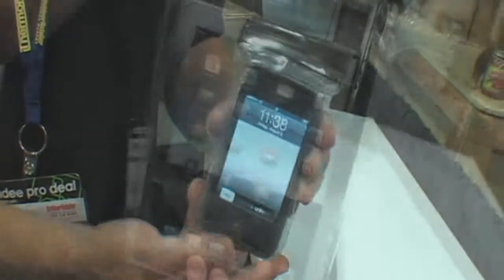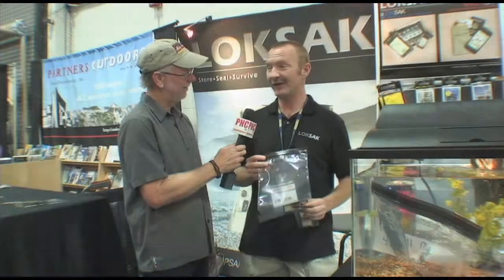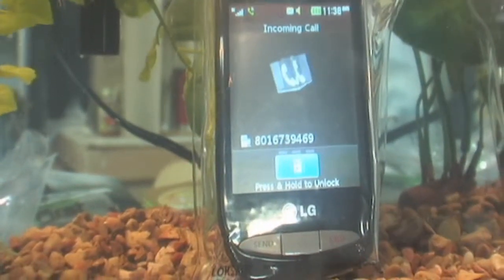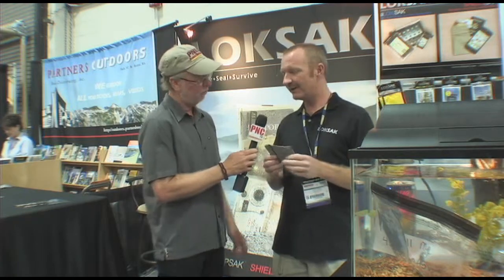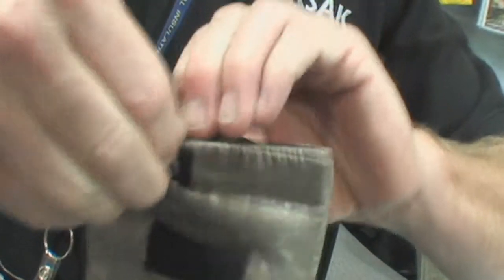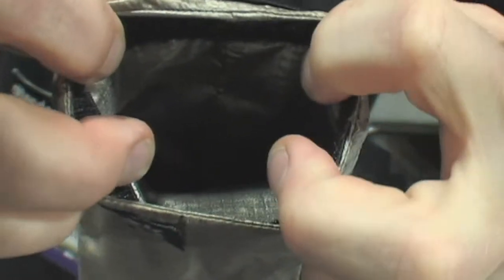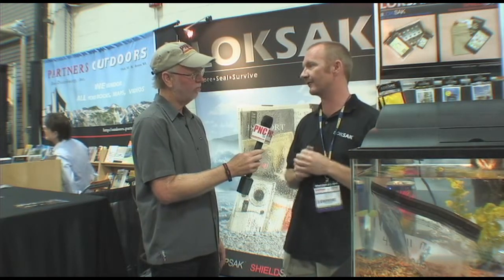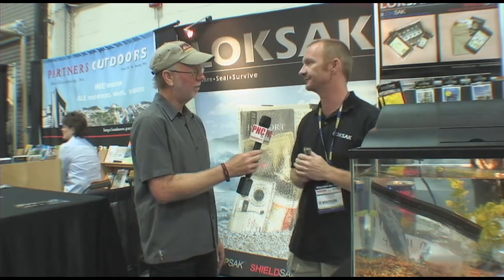Waterproof Phone Bags LokSak Outdoor Retailer Product News Reports With Billy Carmen Gadget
Waterproof Phone Bags LokSak Outdoor Retailer Product News Reports With Billy Carmen